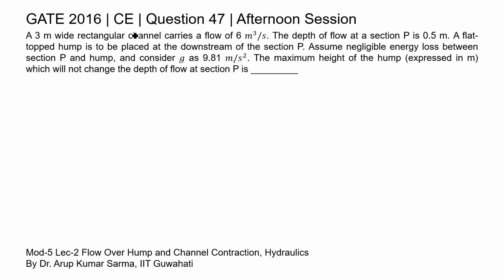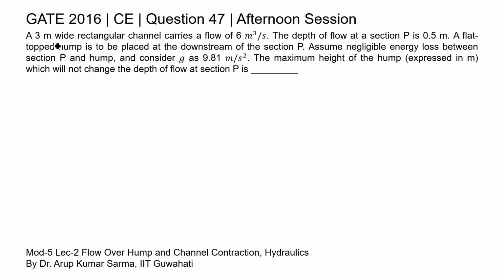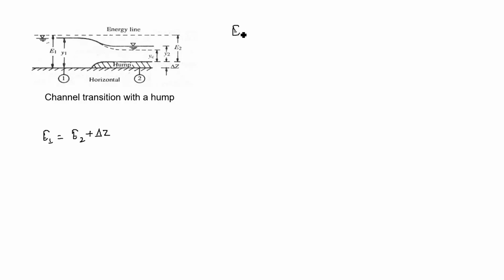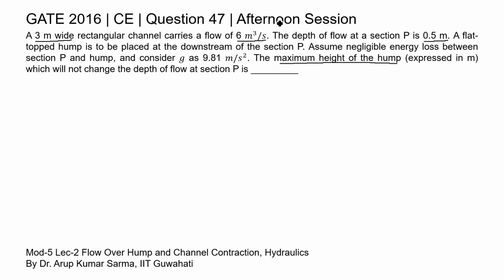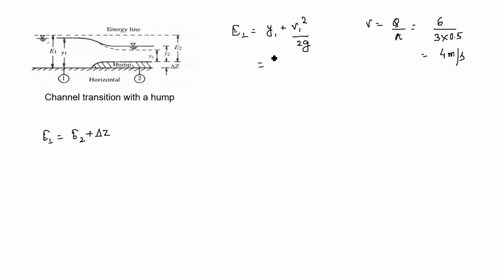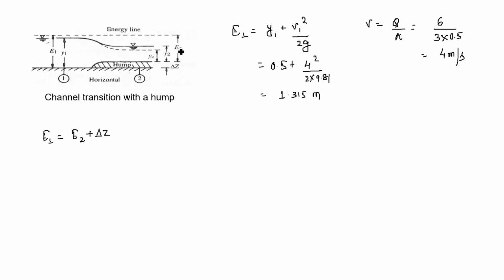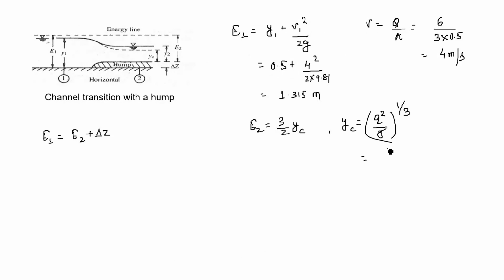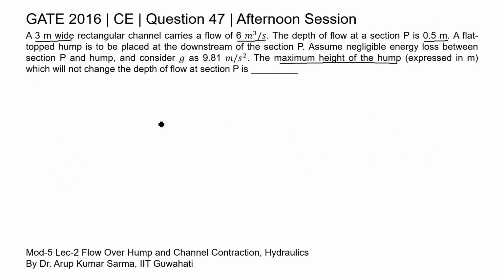Q47 CE 2016 S2